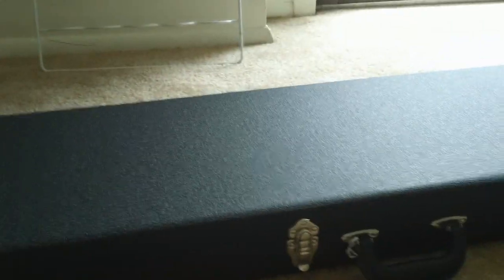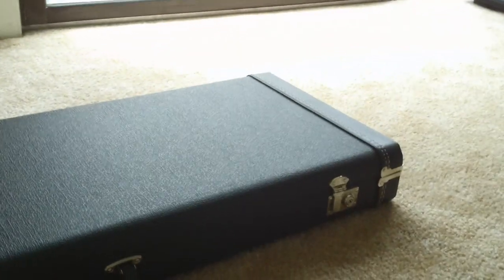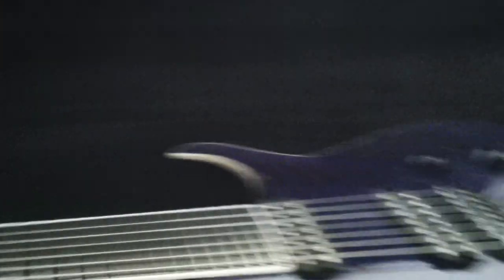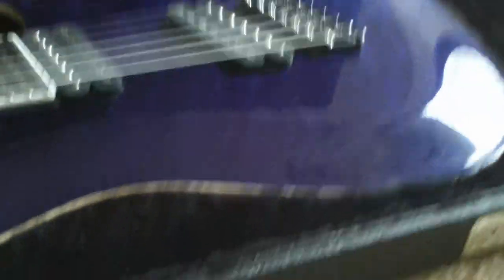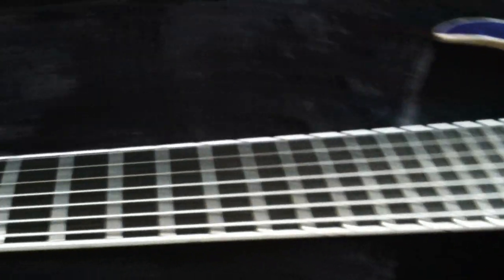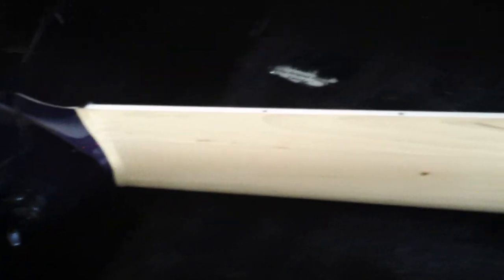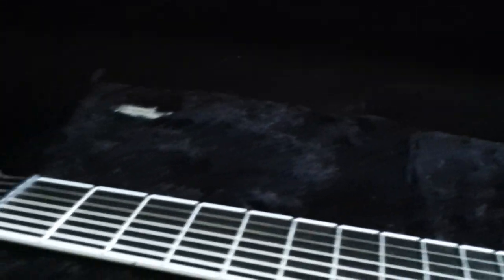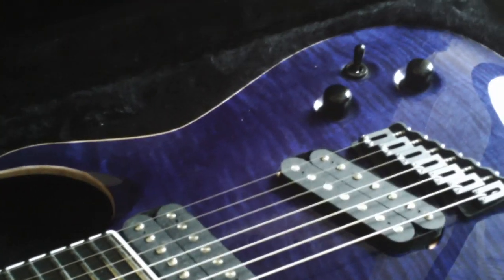KxK 7 scale fanned fret review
Just a really quick rundown of  my new KxK.  I just wanted to show it off because getting it set for my tuning and everything.  It's absolutely gorgeous.  Rob did an amazing job.